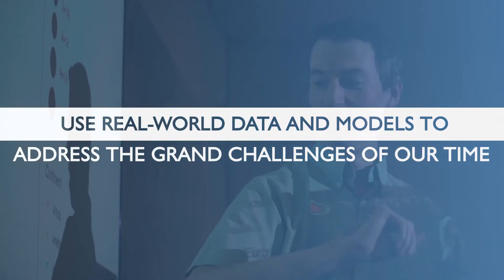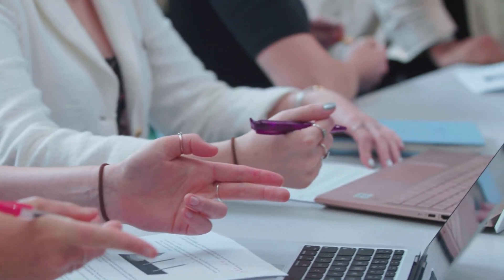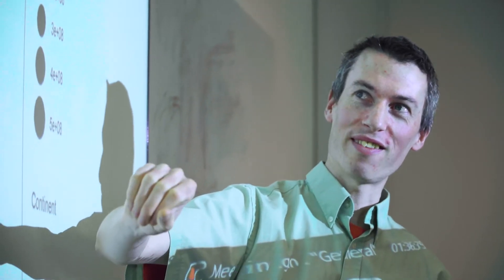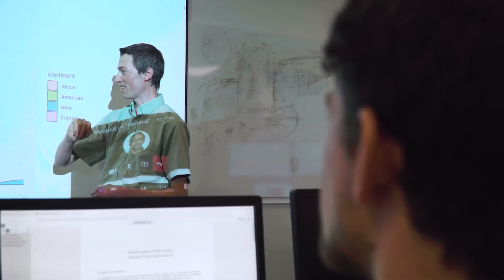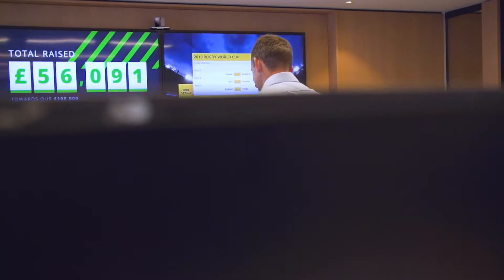Discover MSc Applied Data Science and Modelling at the University of Exeter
Gain an understanding of and confidence in using real-world data and mathematical models to address the big societal issues of the 21st Century.